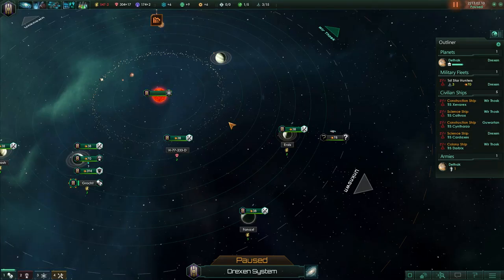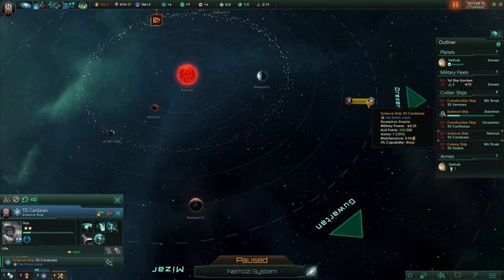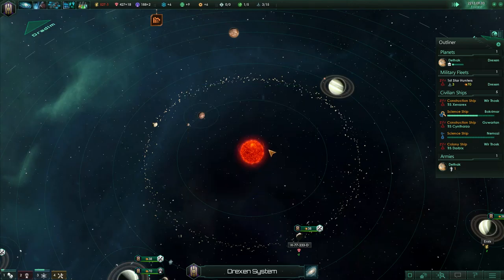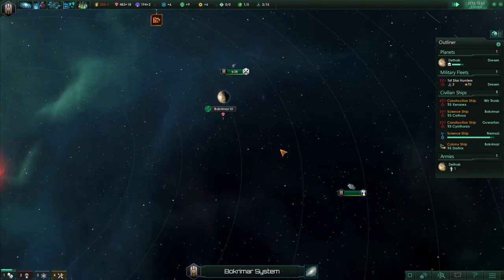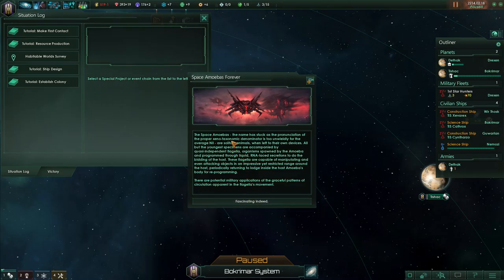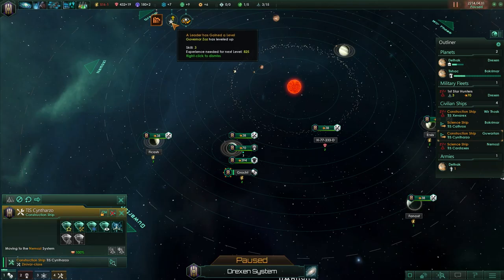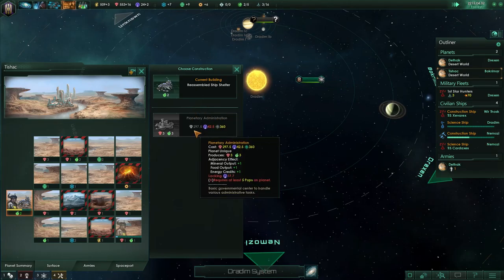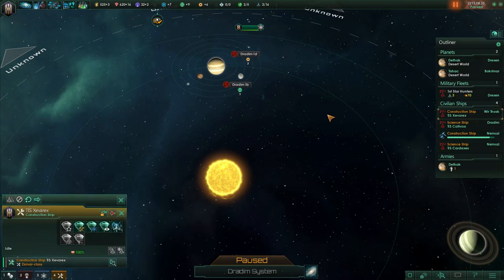Sidekuest Adventure In:Stellaris Ep.7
Zel's Adventure in Stellaris

Hello my name is Zelxios and the Sidekuest Channel is all about let's play video as well as reviews, live shows, and even podcast about anime, manga and just things in general. the games that i play range from the small indie PC games to as this channel grows to the more AAA title games for not only PC but consoles too. If you like what you see in my videos how about subscribing to see the latest videos as soon as they come up, there are daily videos uploaded; the channel is always flushed with new videos.